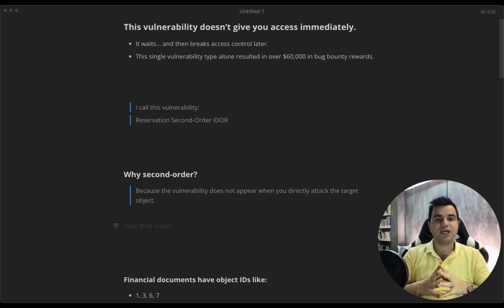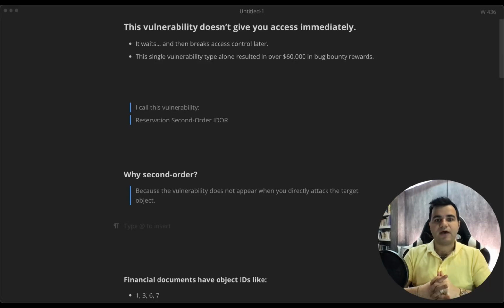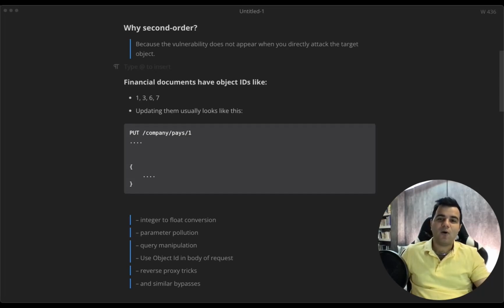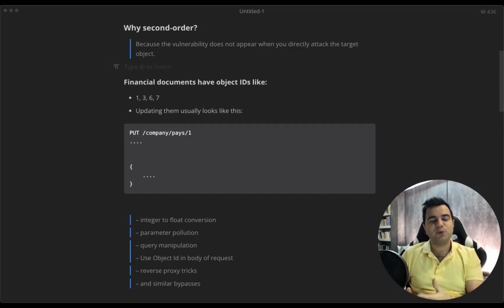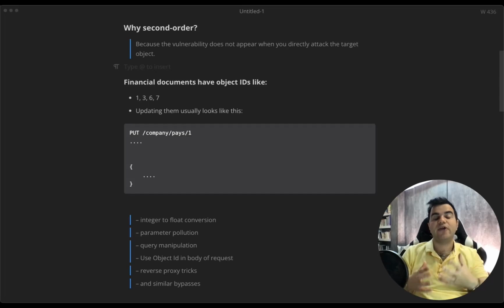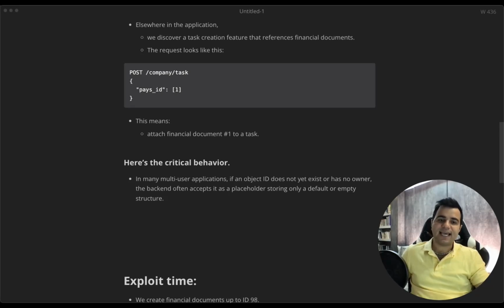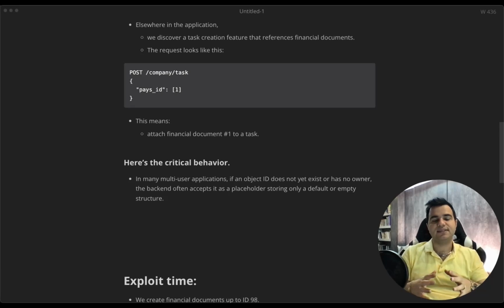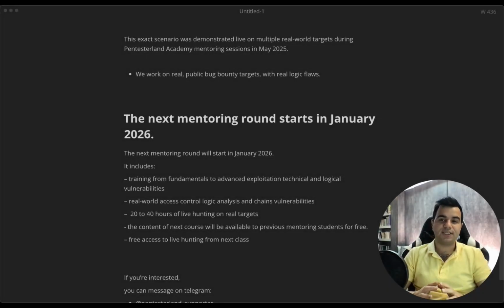I Found a Broken Access Control From the Future!🔥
For the first time, a Broken Access Control scenario that has never been publicly discussed.
Not a recycled bug. Not a common misconfiguration. A new access control logic pattern that breaks assumptions at their core.
This video introduces the idea; the real value lies in deep analysis and vulnerability chaining.
If you focus on logic, structure, and paths others overlook, this is relevant. 🧠🔍

The next mentoring round starts in January 2026.

The next mentoring round will start in January 2026.

It includes:

– training from fundamentals to advanced exploitation technical and logical vulnerabilities

– real-world access control logic analysis and chains vulnerabilities

– 20 to 40 hours of live hunting on real targets

\- the content of next course will be available to previous mentoring students for free.

– free access to live hunting from next class

The course fee is $1500 - Start on Jan 2026

- but you can register for $1,200 before January 10, 2026. The course will start in the last week of January